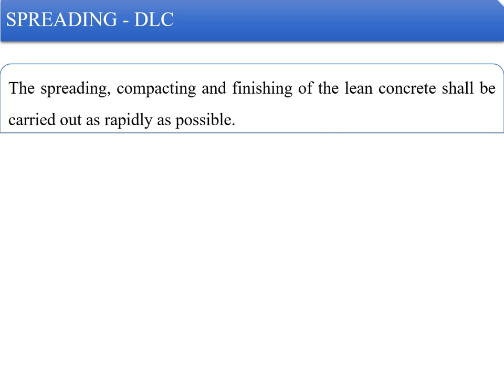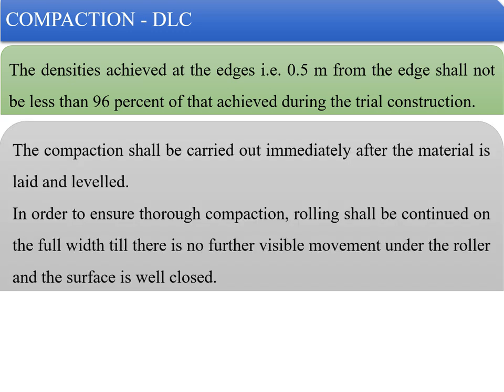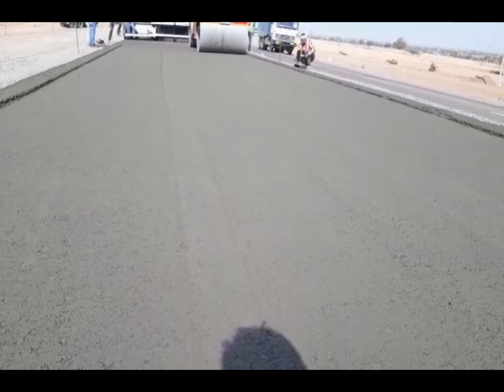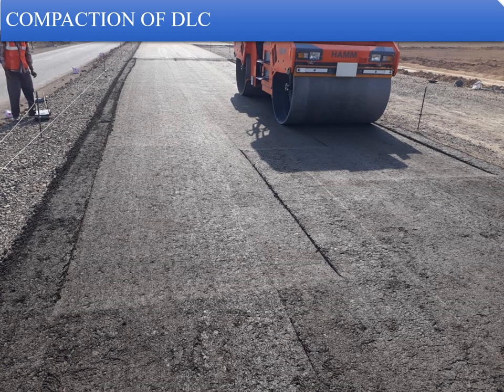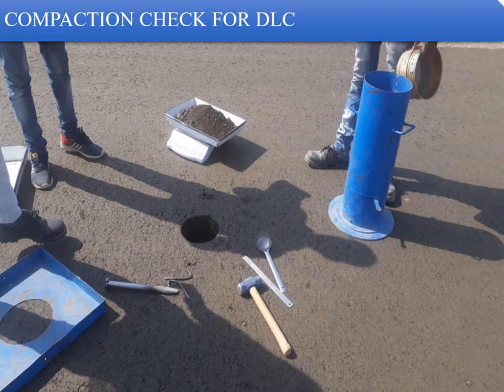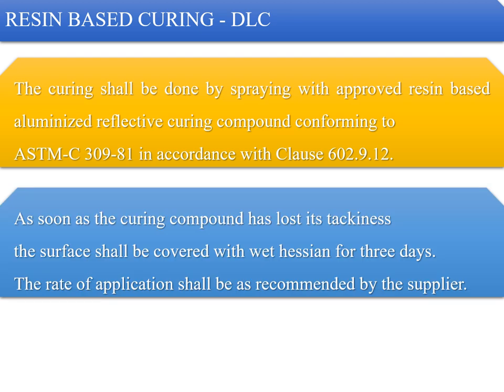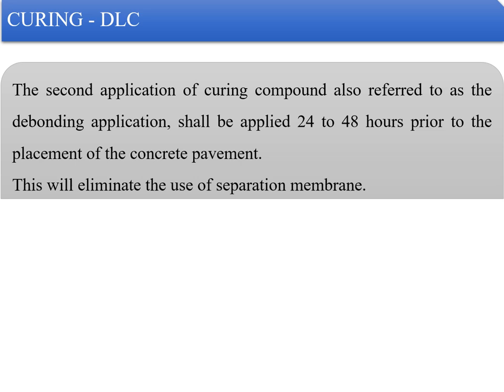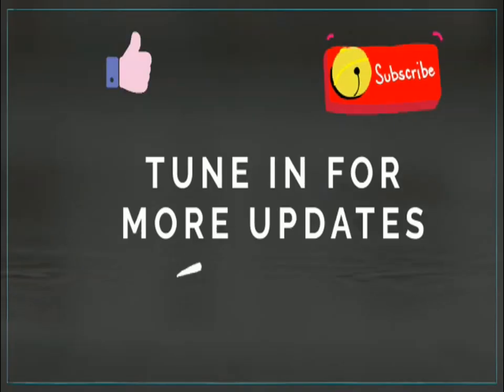PRECAUTIONS IN DRY LEAN CONCRETE (DLC) - HIGHWAY ENGINEERING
This module describes the precaution required to ensure that the Dry Lean Concrete fulfills the specified requirements. The temperature of concrete to be maintained during production, laying and compaction of Dry Lean Concrete. The importance of ambient air temperature in order to achieve the required compaction of DLC. The compaction of DLC depends on the moisture level in the mix. The optimum moisture content plus 2% and minus 1% variation in moisture level is allowed to achieve the compaction level. As the ambient temperature increases or laying time delays the loss of moisture from the DLC mix will be rapid. This will result in less compacted density and failure of the DLC. Therefore to avoid such instances one should keep track of the temperature, wind velocity, timing of laying and compaction for achieving the optimum results. In the previous modules we discussed about the design mix of DLC for those who are new can go through the design mix module for clarity in DLC mixes using the link below